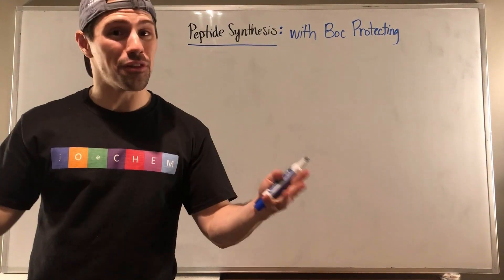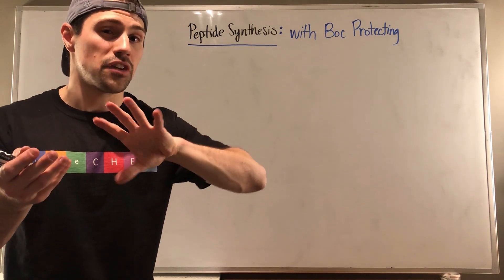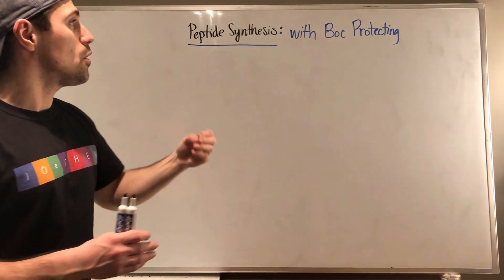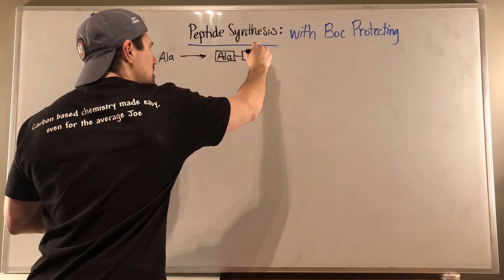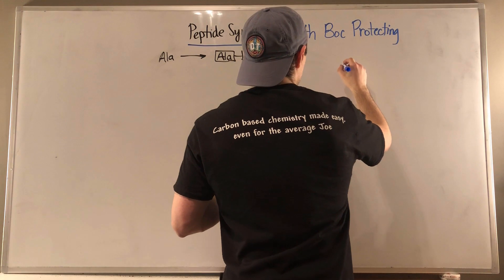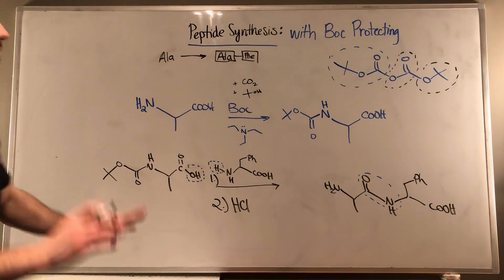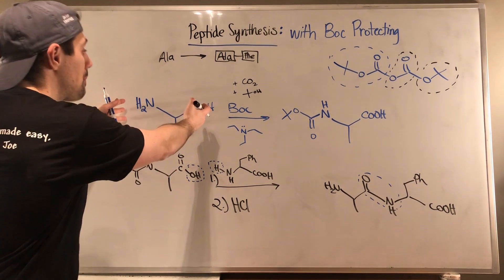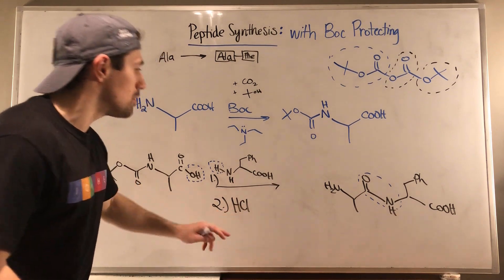Peptide Synthesis with the Boc Protecting Group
In this video, we finally learn how to string amino acids together in order to synthesize di, tri, and longer polypeptides. We keep it simple in this video and only create a dipeptide, but no matter how long your peptides are, the process remains the:  you need to use a protecting group of some sort, you perform the condensation rxn to stick your peptide pieces together, and then you deprotect. In this video, I protect using the popular Boc group, so let's see how it works!